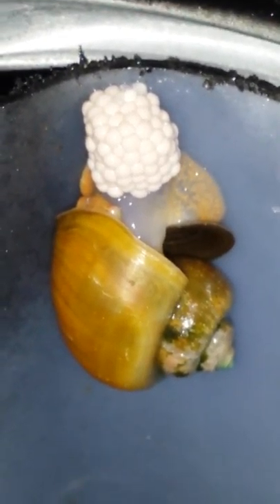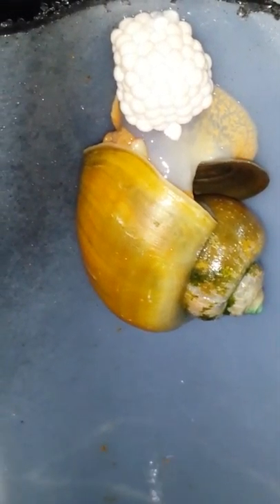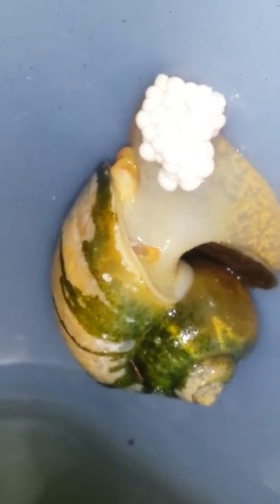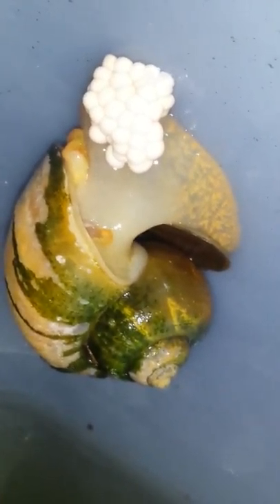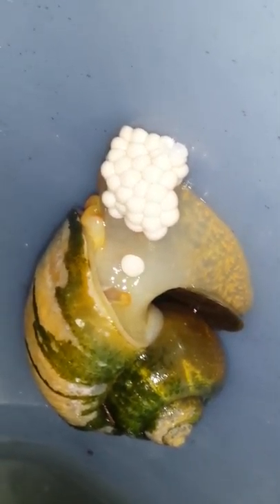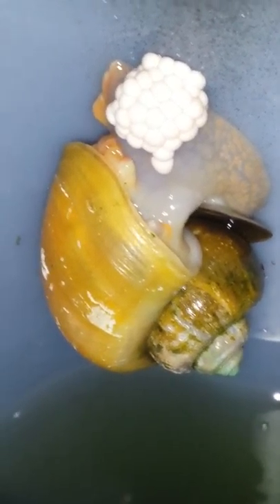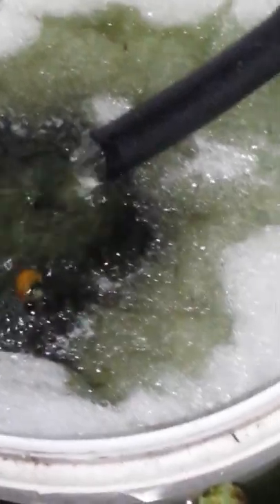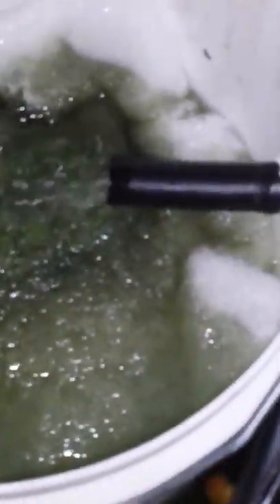Micks AQUAPONICS Townsville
Hi I just wanted to share with you how the mystery snails come out of the water and lay their eggs